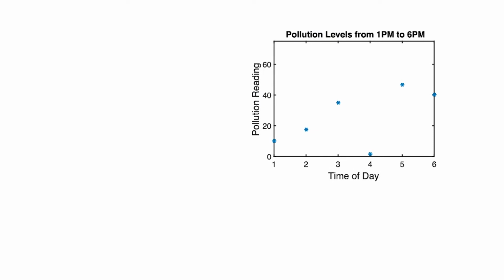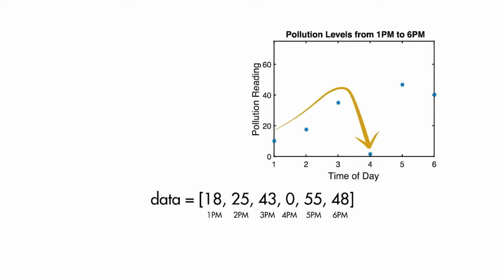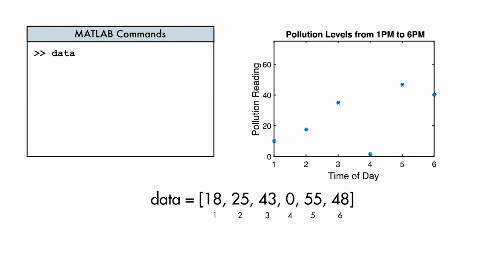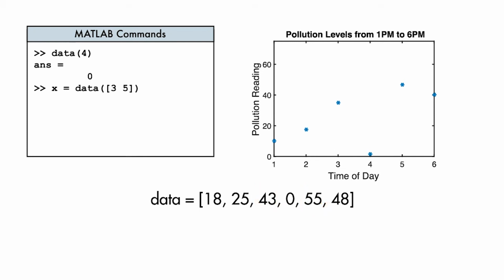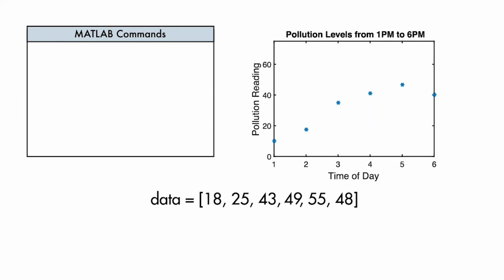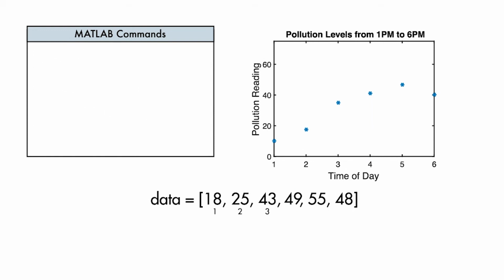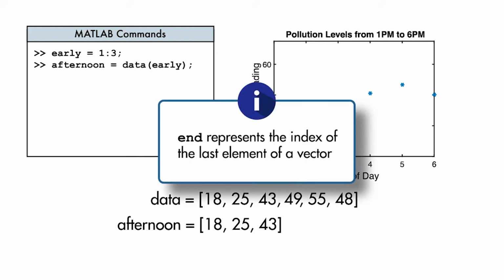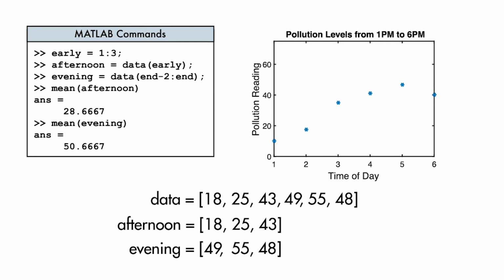Accessing Elements of a Vector